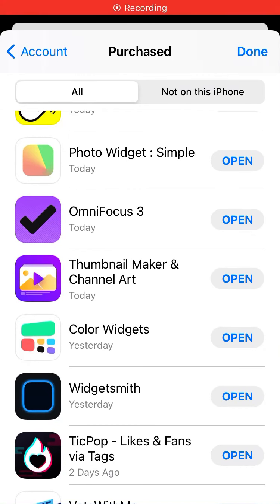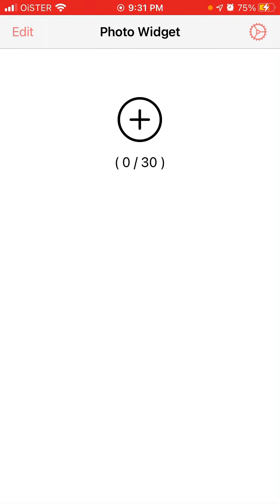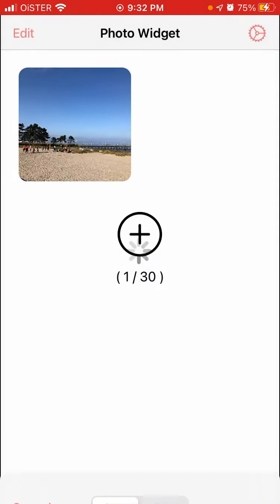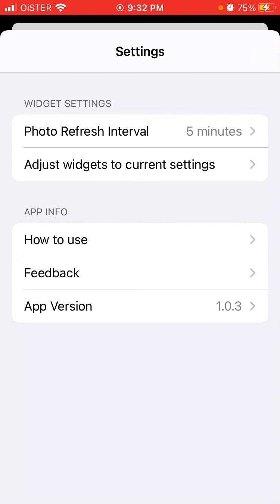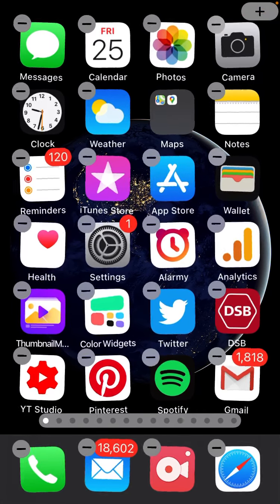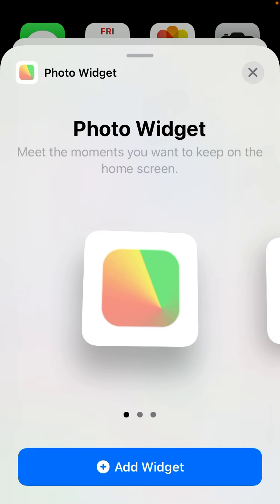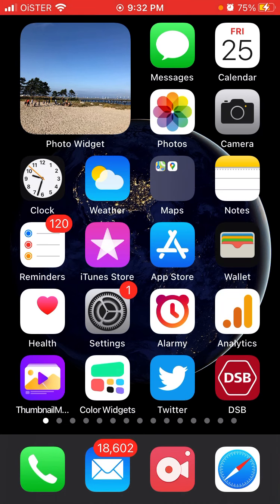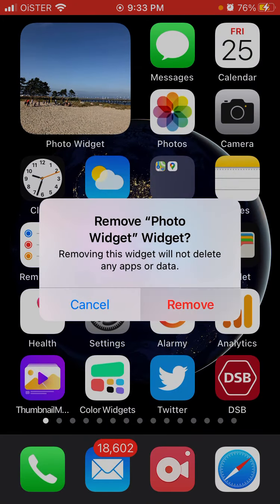How to use Photo Widget app on iOS 14?